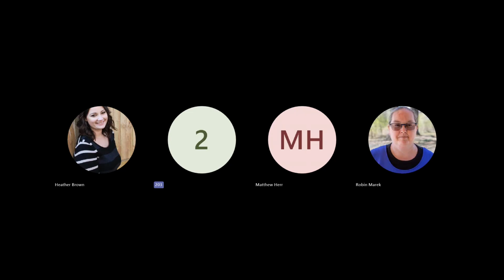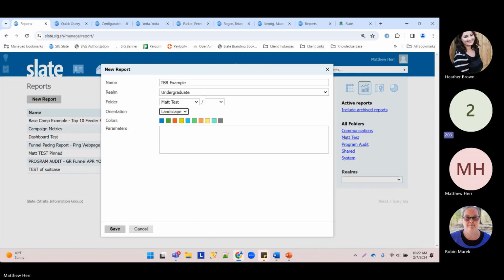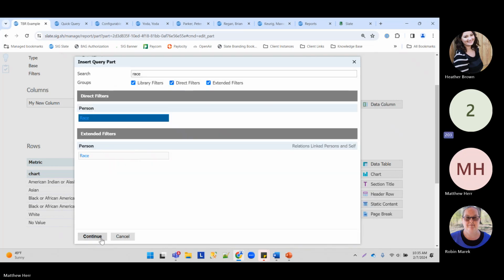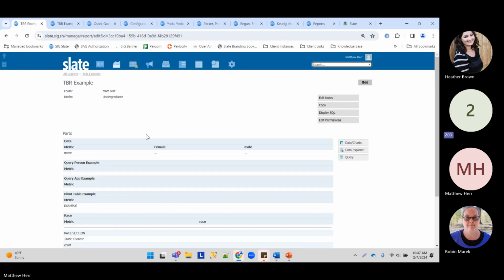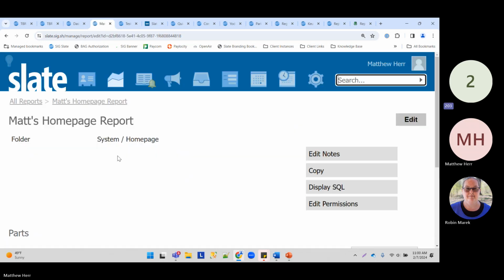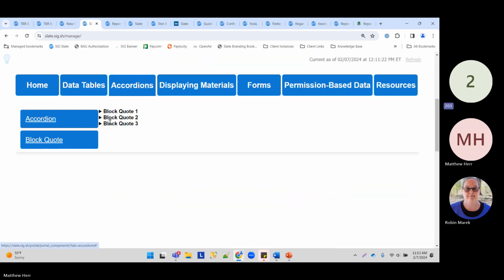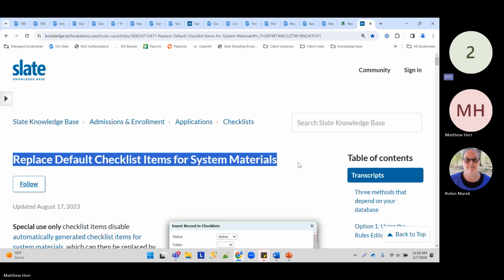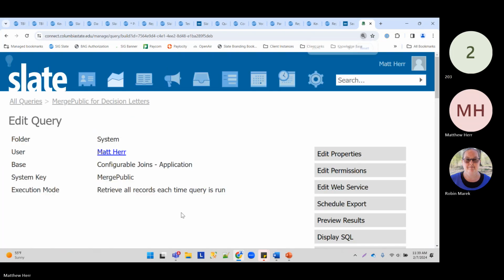Reports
What are reports, how do they differ from queries, and how do I create a report?